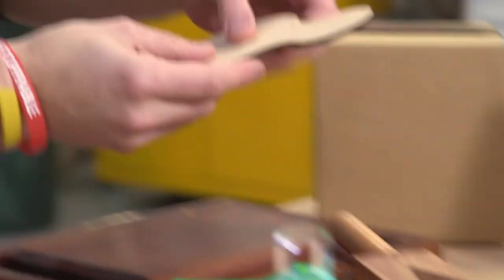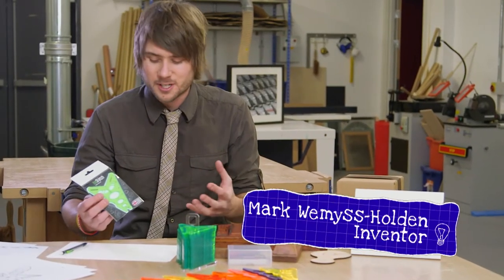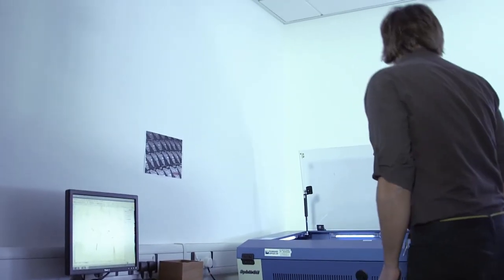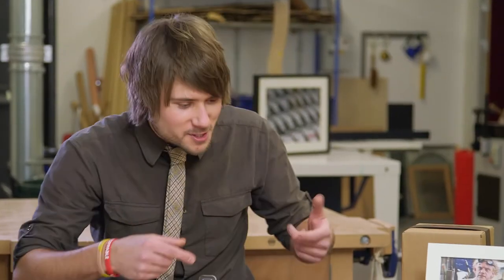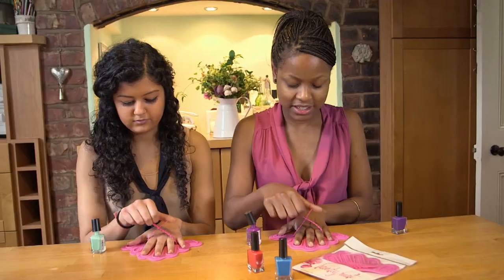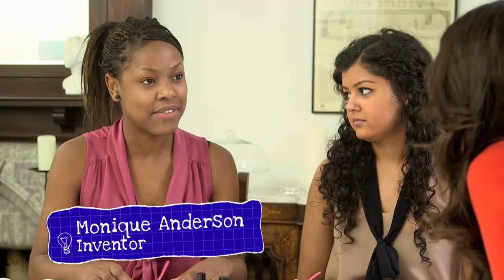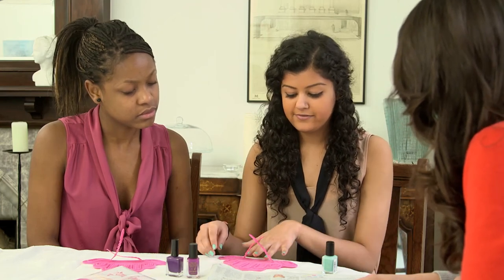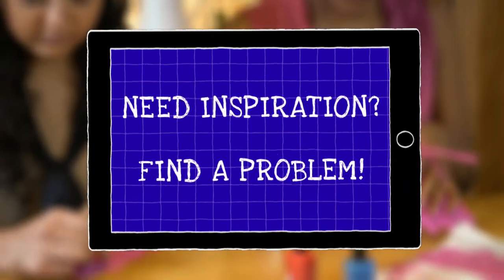Episode 3: Inventing Inspiration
Fran Scott discovers how inspiration for an invention can be drawn from everyday problems. She meets the young inventors of two products that have helped solve common problems; Mark Wemyss-Holden invented the ‘isosketch’, which helps people draw 3D shapes, and Jyoti Chadda and Monique Anderson invented a handy nail painting mat.